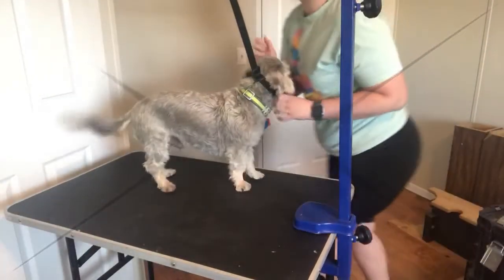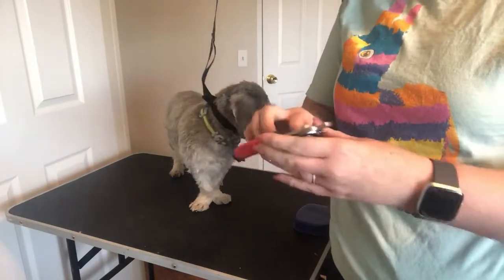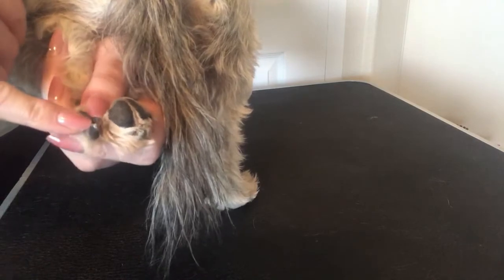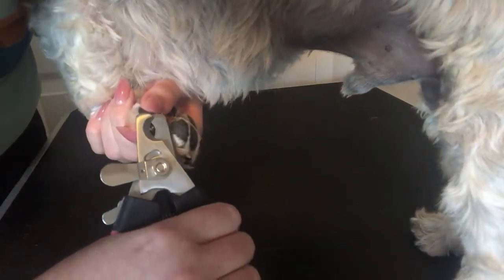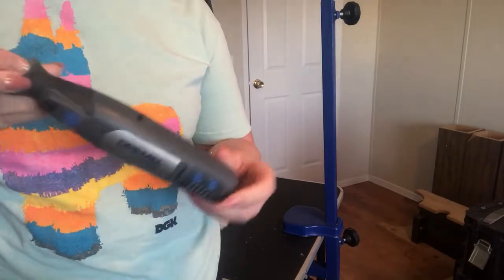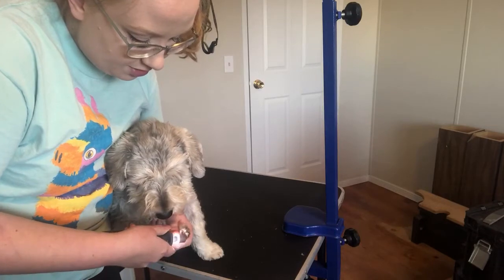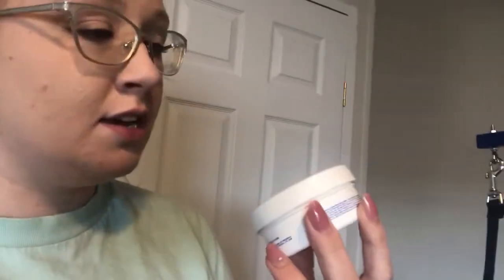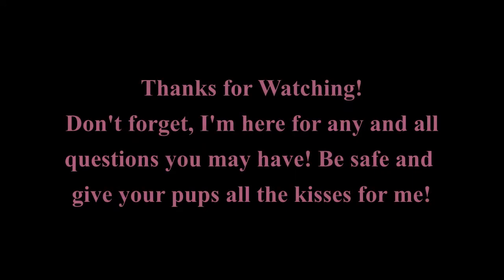Nail and Paw Pad Care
Happy Thursday Ruff Scruff to Fluff Family!! This is the video you've all been asking for!! Nail maintenance! I include trimming, grinding, and paw pad maintenance as well. Please let me know if you have any questions, comments, or concerns!
I hope you all have a lovely day!